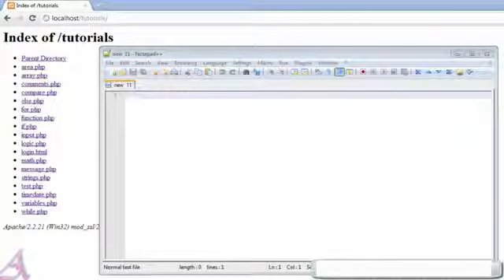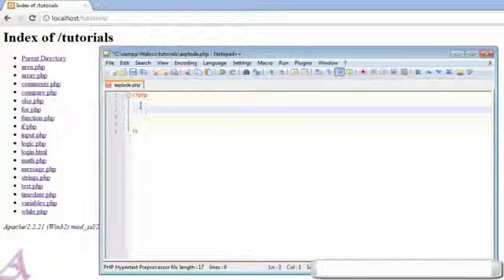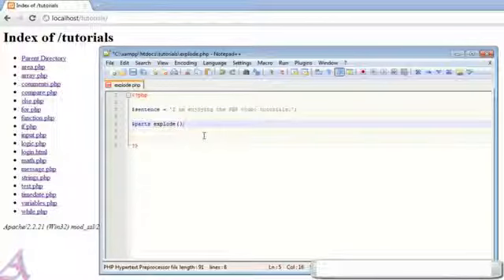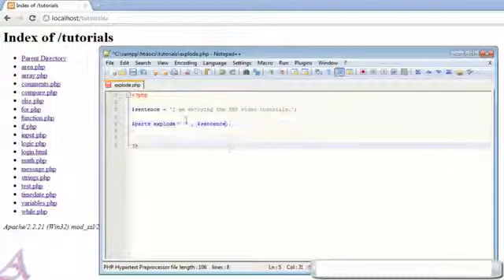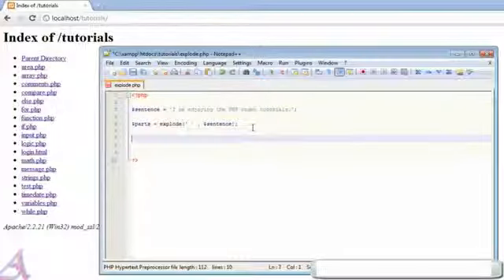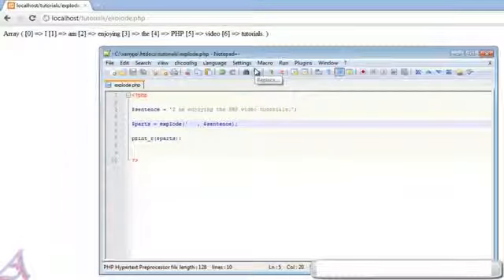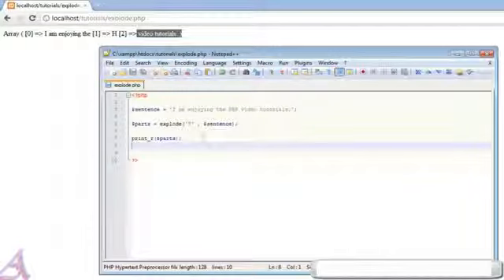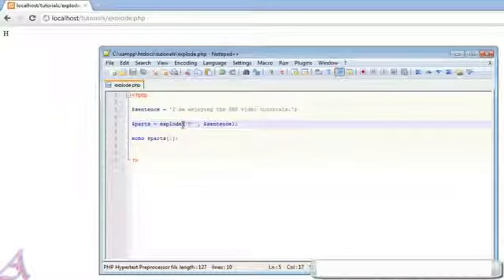PHP Tutorial 20 Explode PHP For Beginners